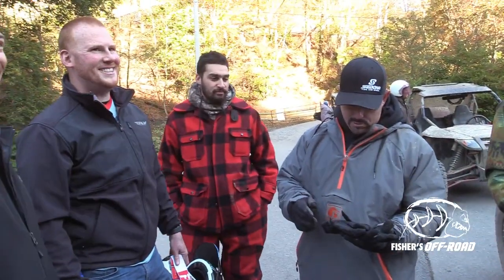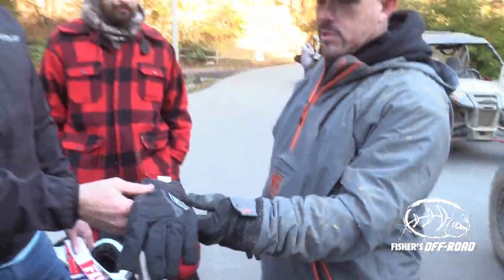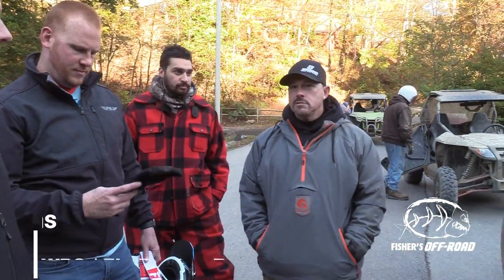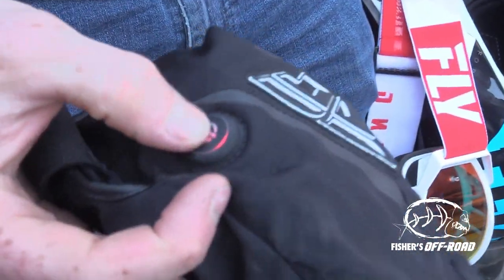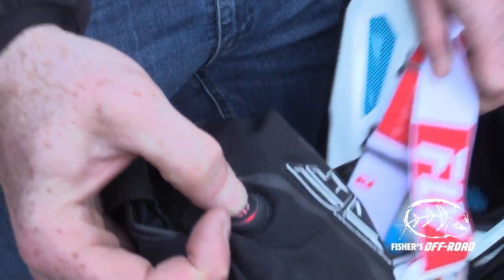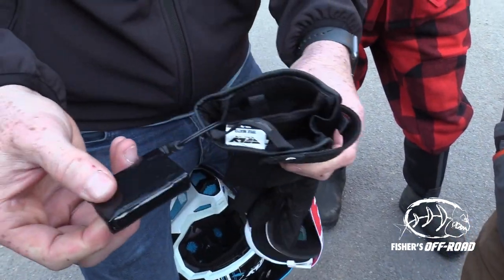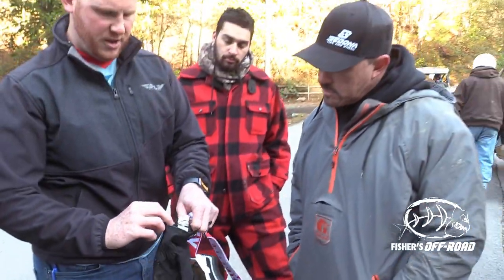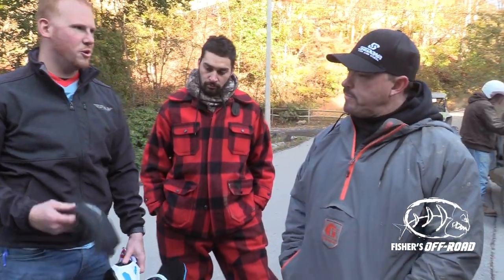Fly Title Gloves - Keeping your Hands Warm and Dry when you RIDE!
Having cold and wet hands makes for a long day of riding. Check out these Fly Title Gloves Isaiah brought along on this cold ride to the Hatfield & McCoy Trails!

Here's a link to check them out: